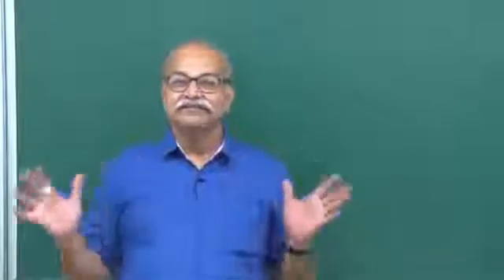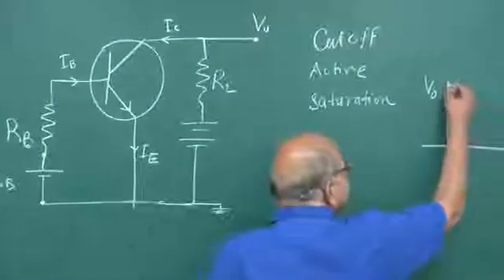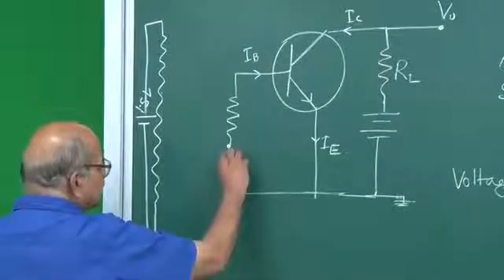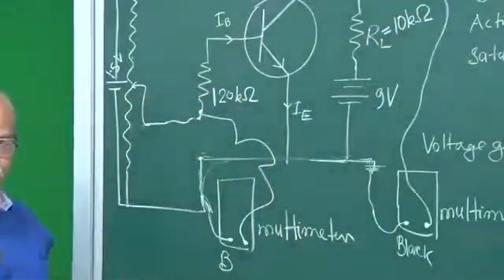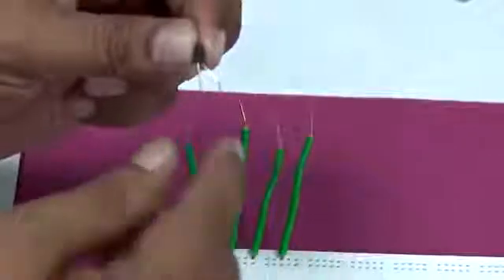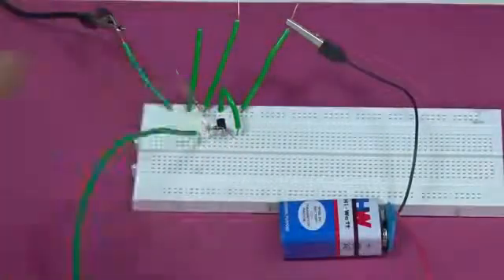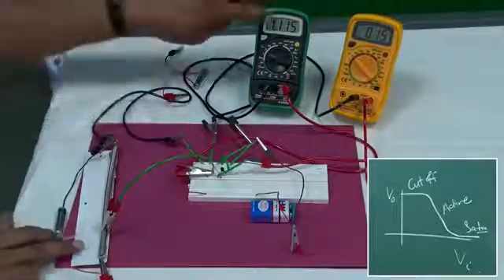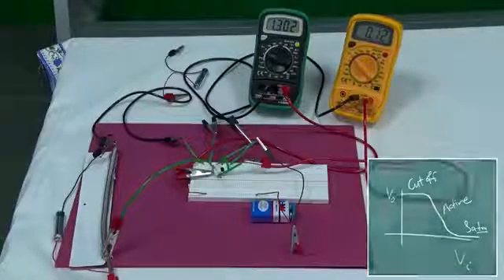Do it on the table by prof HC Verma